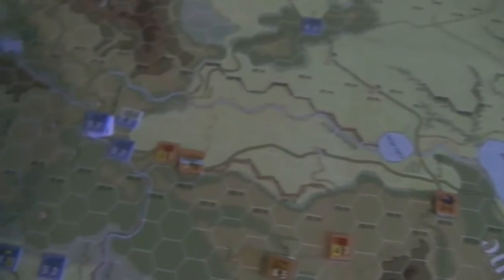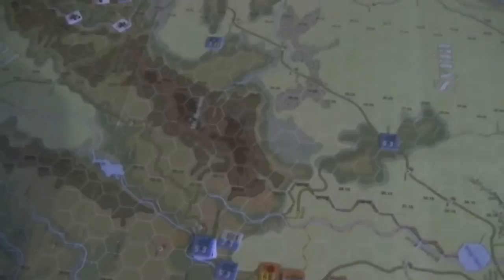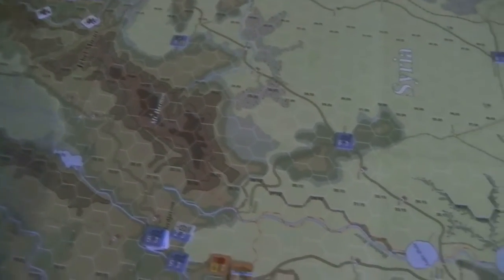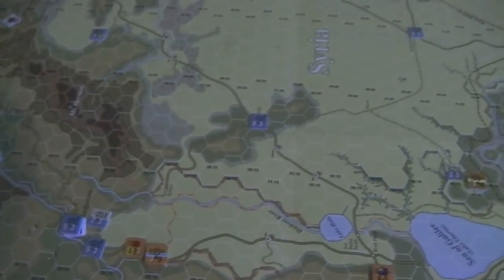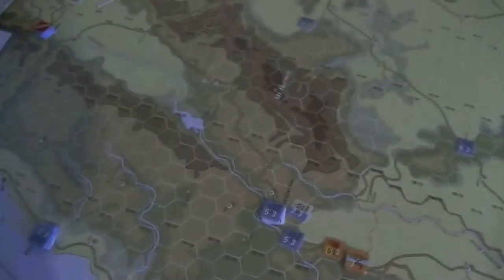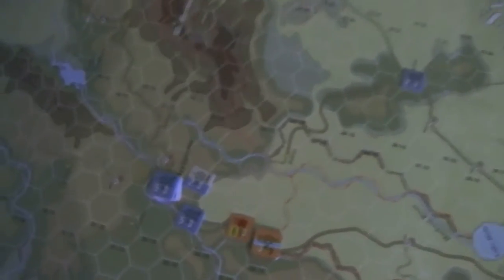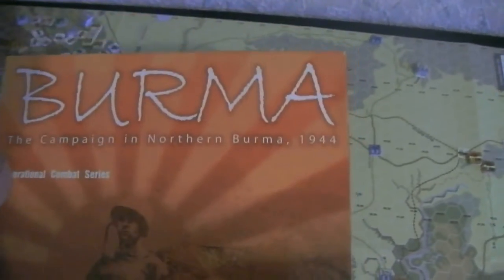A Young Turk Learns OCS: Vid 1, Introduction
An Introduction to learning the Operational Combat Series by Multiman Publishing